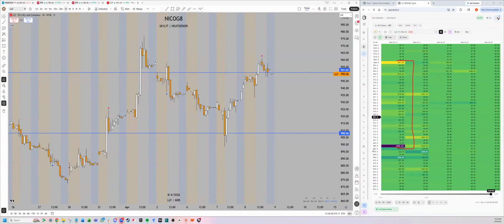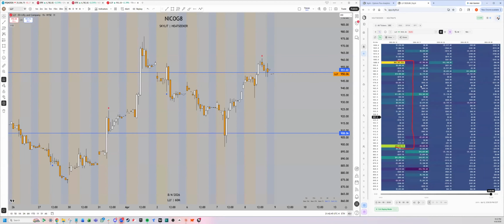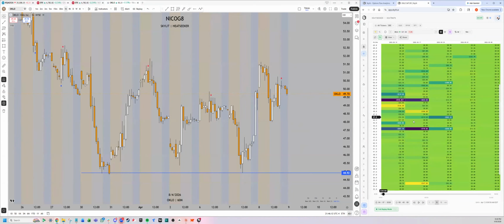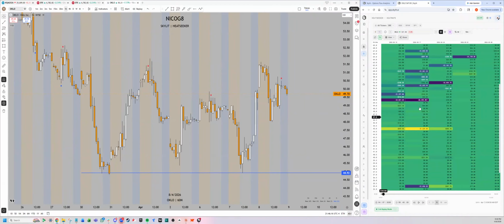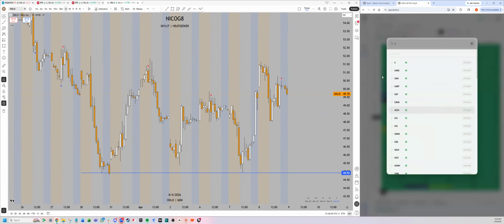LLY & OKLO Recaps